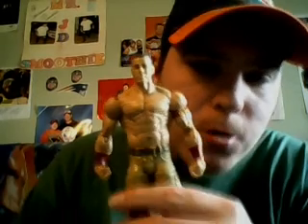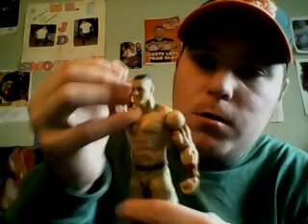Unboxing WWE Basic Signature Series 14 John Cena Figure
So To Kick Off The New Year Today I Will Be Unboxing WWE Basic Signature Series 14 John Cena Figure Enjoy The Video And Happy New Year 2017 Has Just Arrived.